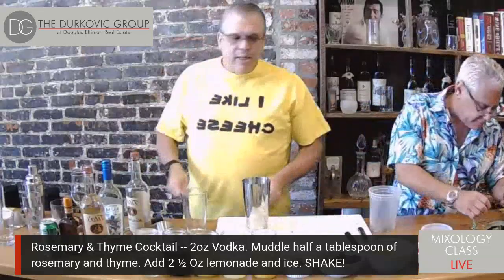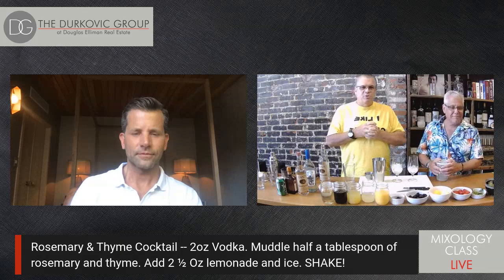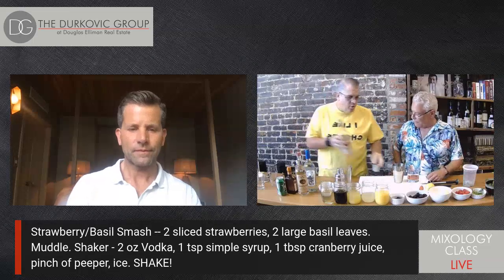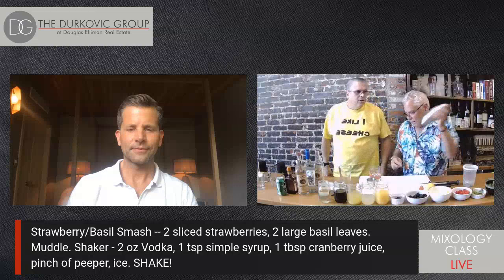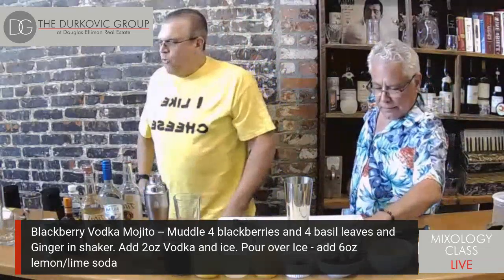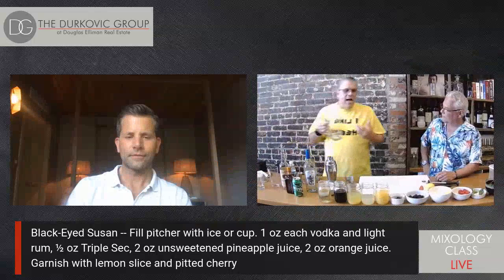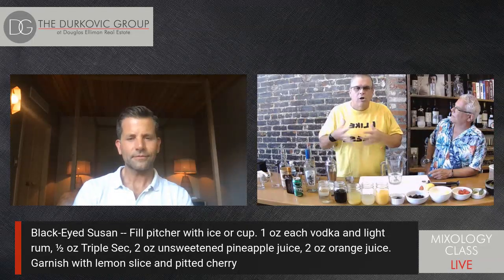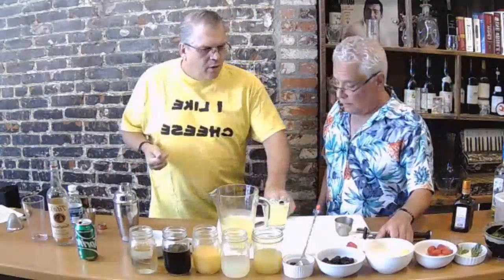The Durkovic Group Virtual Mixology Class LIVE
The Durkovic Group hosted a Virtual Mixology Class with Claud Beltran from Bacchus Kitchen and Mixologist Jim Anderson to celebrate the appearance of one of our listings on the hit TV show “Million Dollar Listing Los Angeles” on Bravo TV!

We learned to mix four different drinks using vodka which is the perfect distilled spirit for making cocktails and mixed drinks.